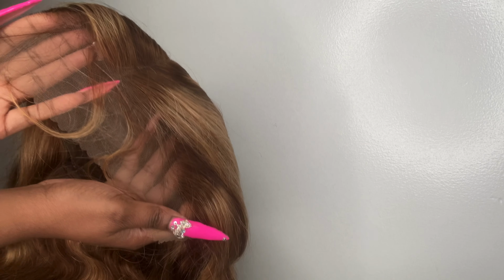Unice Highlight Body Wave Wig Review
♡HAIR INFO♡
+ link to same wig Lace frontal TL412 Highlight wig in video

★New arrival Lace frontal FB30 DarkBrown Balayage body wave wig➤
★New arrival Lace frontal FB30 DarkBrown Balayage curly hair wig➤

UNice Hot Selling Hair
★Most choice Lacefront honeyblonde straight wig➤
★Hot sell HD Lace frontal Jerry Curly wig➤
★Hot sell HD Lace frontal body wave wig➤
★T Part Straight Wig #8 Honey Blonde Color➤
★Brazilian T part Lace Straight Wig TL/412➤
★49156 Sold Brazilian Headband Body Wave Wig➤
★12895 Sold 5X5 HD laceclosure straight Wig➤
★99% people choosed U Part Body Wave Wig
★HD lace closure with bundles straight hair ➤
★Brazilian HD lace closure body wave➤

Want to Promote or Wholesale UNice hair?
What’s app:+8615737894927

Stream my album!